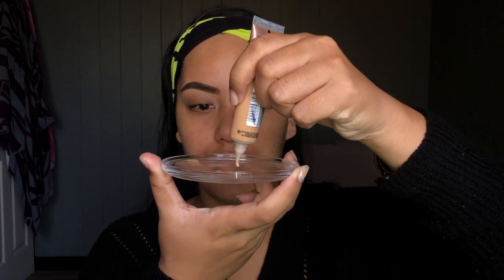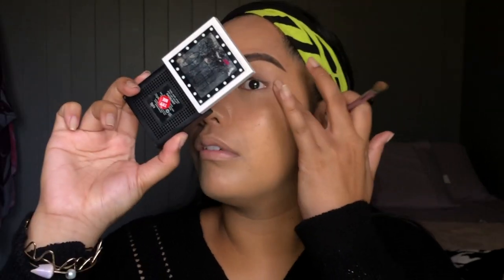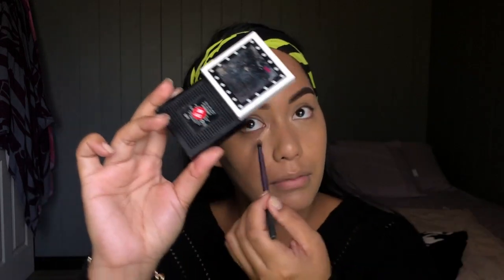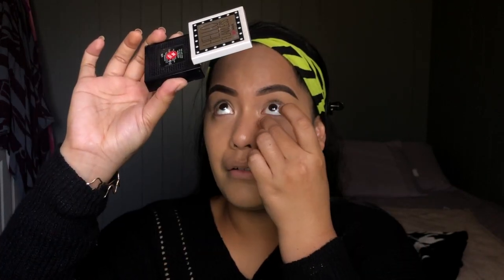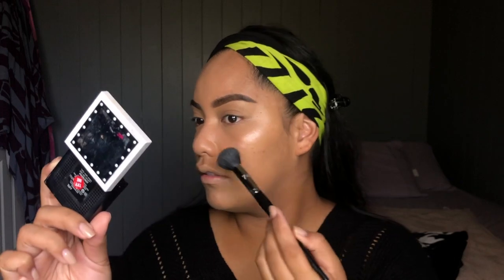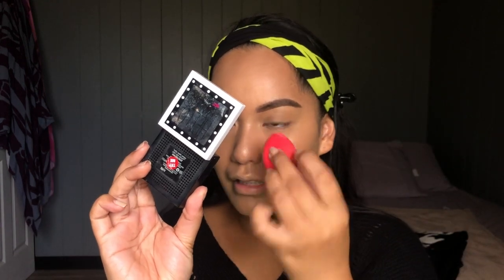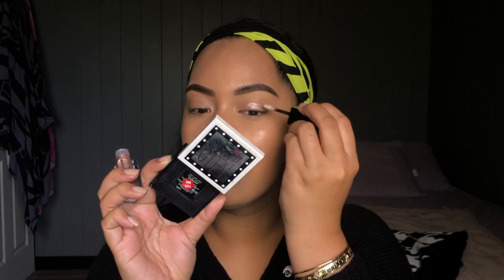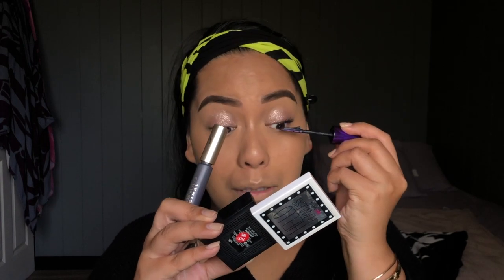MAKEUP IʻVE BEEN INTO || KAPUA KUHEANA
Aloha mai! Today I bring you a quick tutorial of makeup that Iʻve been really into lately! As much as I love and totally appreciate the art of a nice blown out cut crease eye look with vibrant colors and neon liners, Iʻve honestly been heading in the opposite direction lol Iʻm into sultry eyes, high shine, a luminous complexion, bold lashes and a glossy lip! I want my platform to be mama friendly and mature friendly as well, showcasing achievable makeup looks that wonʻt break the bank and can be easily done by anyone!

▷E HUI KĀKOU!

▷EQUIPMENT

ʕ•ᴥ•ʔ Aloha wau iā ʻoe.